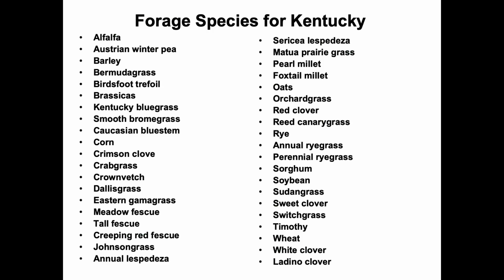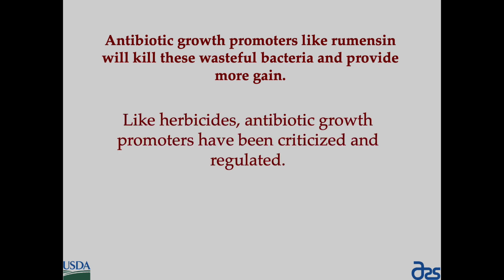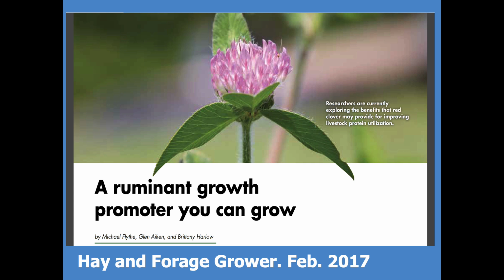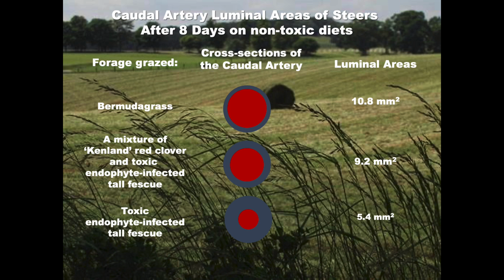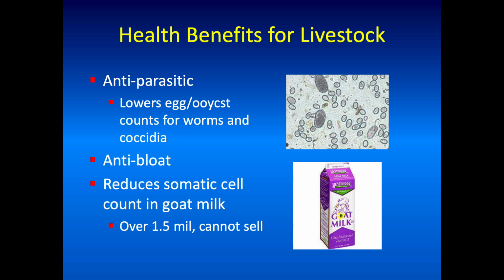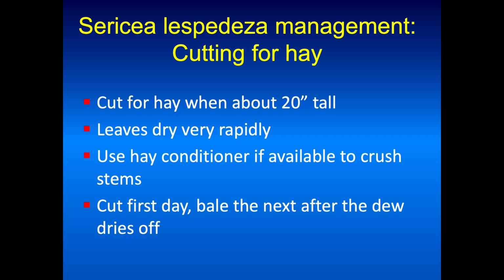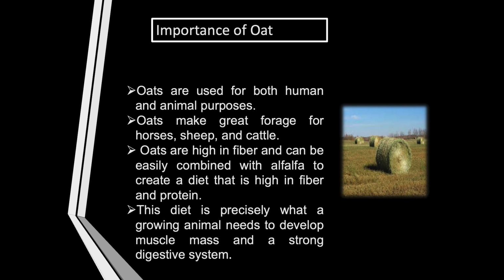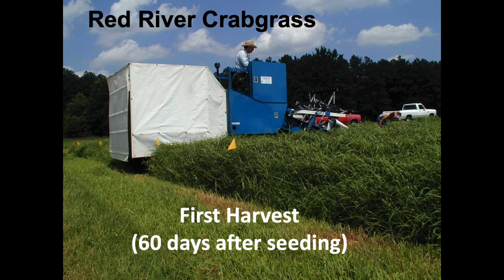Smith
Emerging Markets for Unique Forage Species-Ray Smith